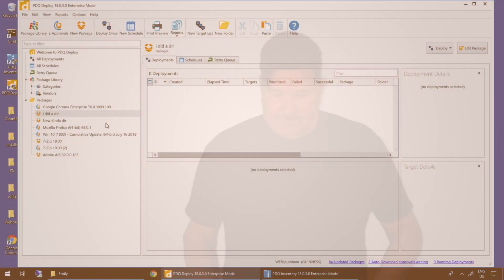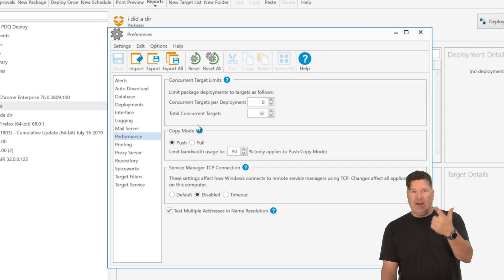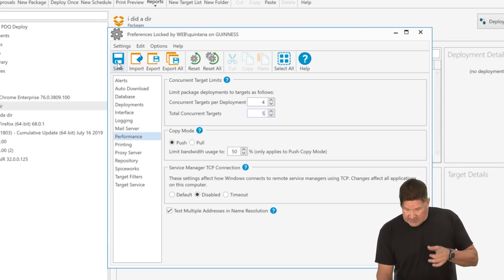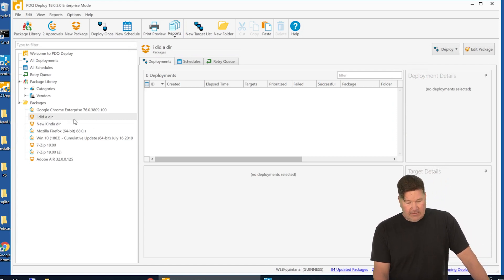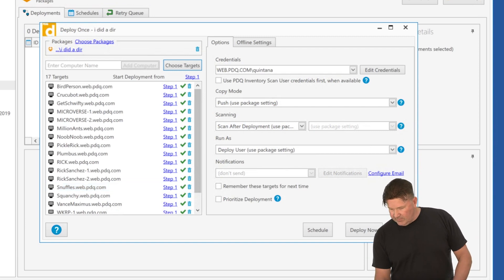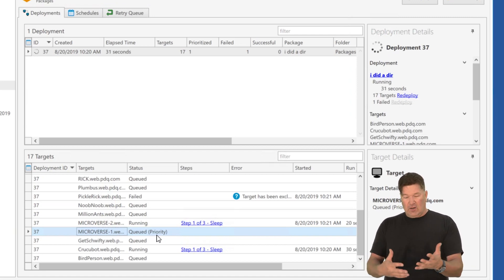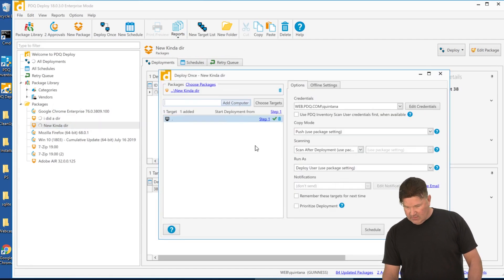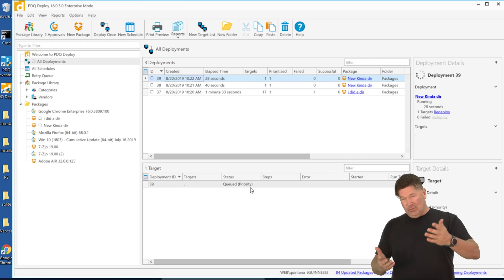Prioritizing Deployments in PDQ Deploy